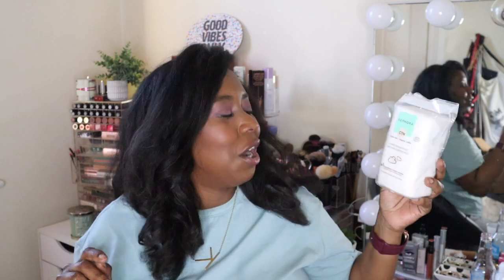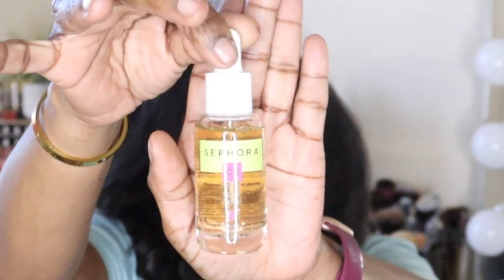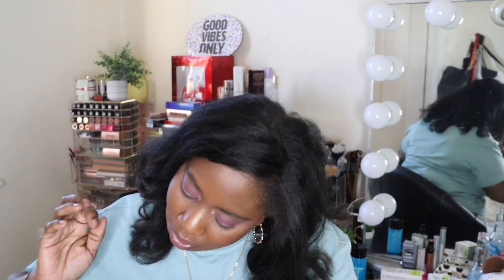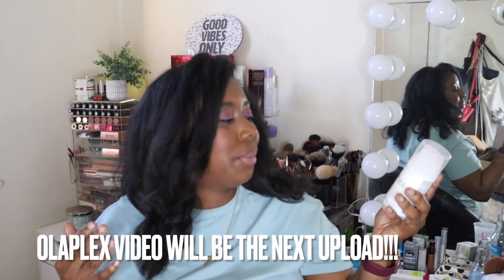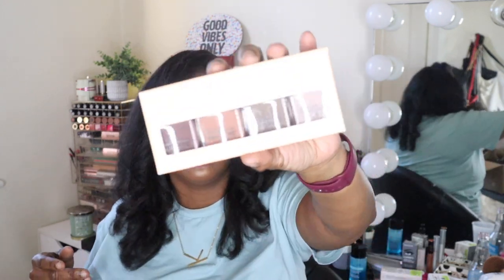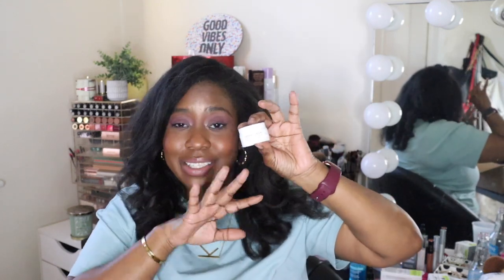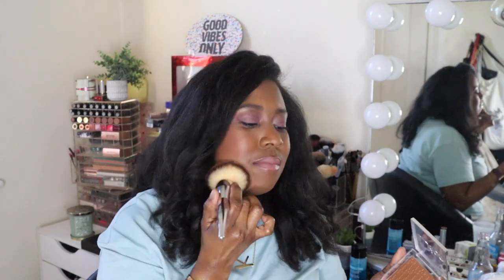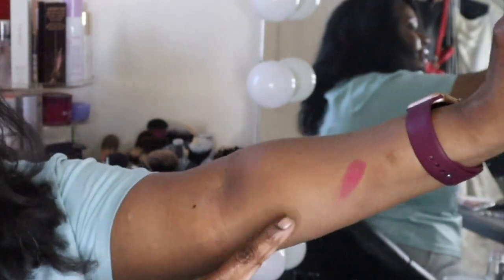SEPHORA HAUL 2021 | SEPHORA SPRING SAVINGS EVENT HAUL PART 2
It's time for Round 2 of my Sephora 2021 Spring Savings Event Haul KSquad ~ Tune in to see what's in the box!

Spend Money??? Make Money!!!

Rakuten, formally Ebates,  is the way to go! Earn cash back when shopping your favorites stores in store & online.

Sephora Collection Organic Cotton Pads

Sephora Collection Organic Cotton Swabs

Sephora Collection Ultra Glow Serum Vitamin C + E

Sephora Collection Purifying Mud Mask Clear and Mattify

Sephora Waterproof Eye Makeup Remover

Huda Beauty & Kay Ali Duo

Olaplex No 8 Bond Intense Moisture Mask

Nails Inc Keep it Tonal Nail Polish Set

Sol de Janeiro Bom Dia Bright Body Cream

Inkey List Oat Cleansing Balm

Farmacy Green Clean Makeup Removing Balm

Sephora Collection Best Skin Ever Liquid Foundation [55N]

Dior Backstage Face & Body Powder No Powder Foundation [6N]

LYS Beauty Higher Standard Clean Cream Satin Matte [Passion]

LYS No Limits Clean Bronzer [Strength]

LYS Triple Fix Clean Setting Powder [Translucent]

(via Subscription w. Epidemic Sounds)